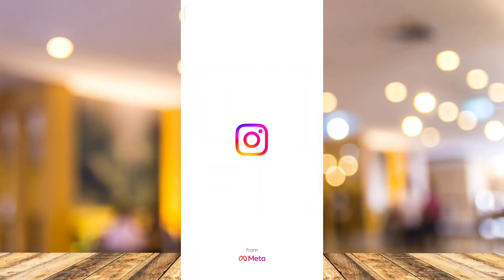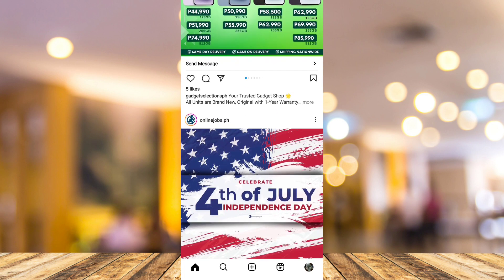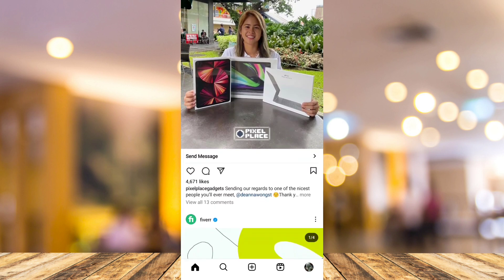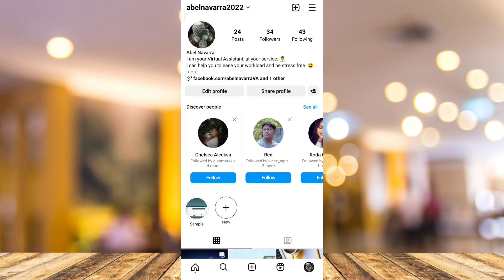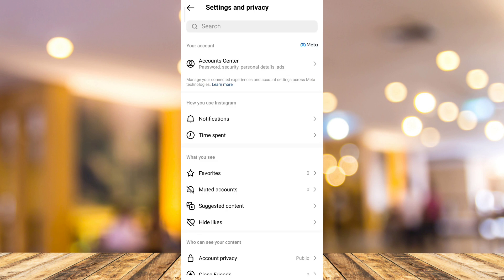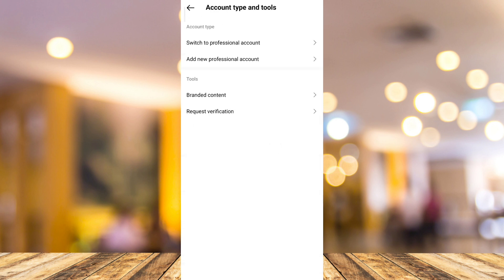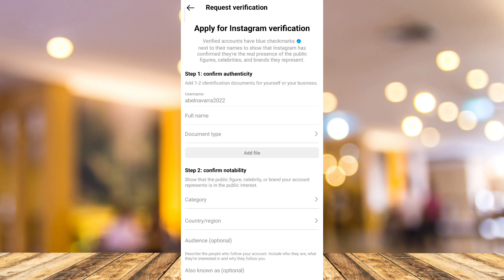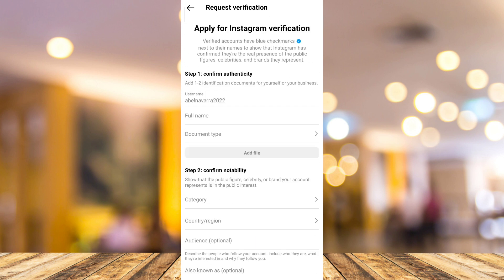How To Skip Meta Verified Waitlist (Do This!)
In this video I'll show you How To Skip Meta Verified Waitlist! The method is very simple and clearly described in the video. Follow all of the steps & you will know how to get verified on instagram 2023.